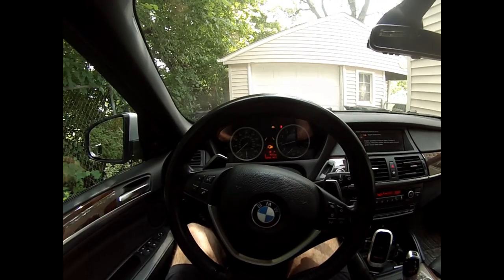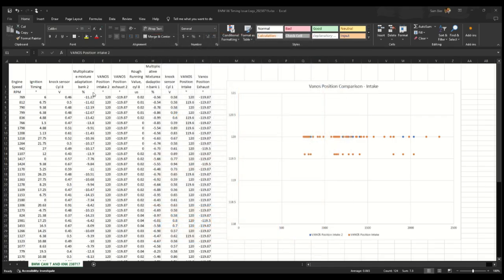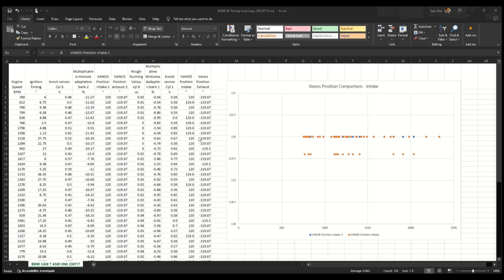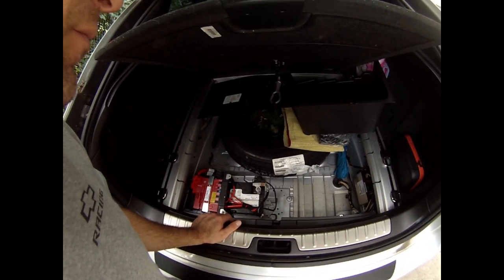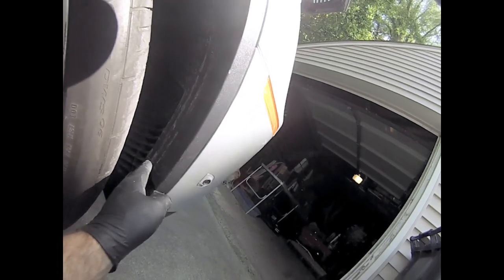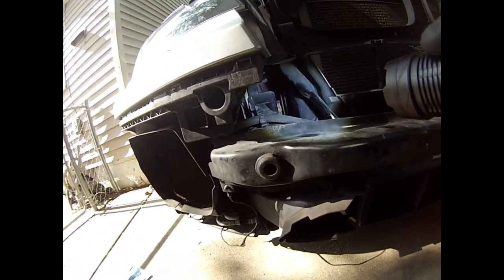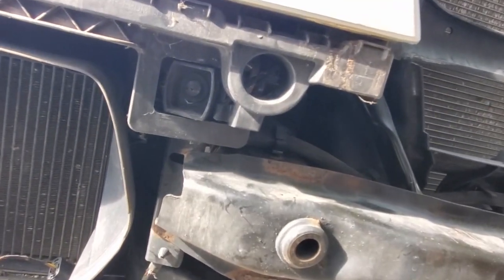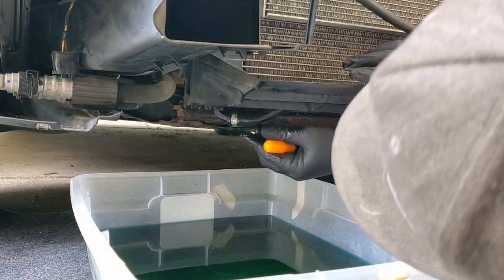DIY N63 Timing Chain Replacement on BMW X6 50i Ep1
This may be the BIG ONE! Follow me as I diagnose our BMW X6's timing issue and kick-off repair work...